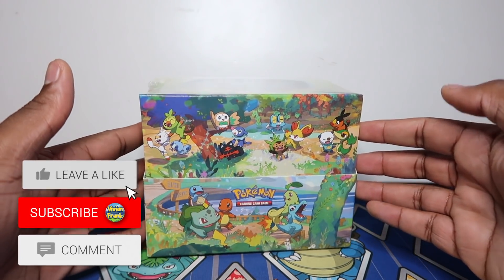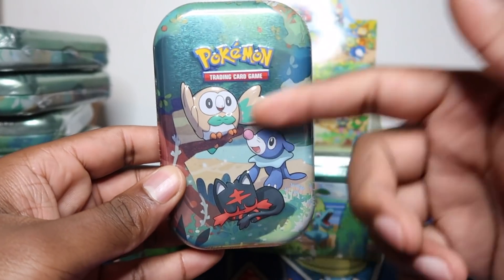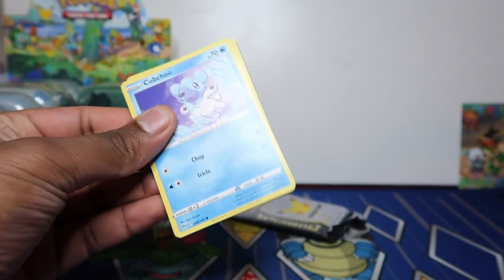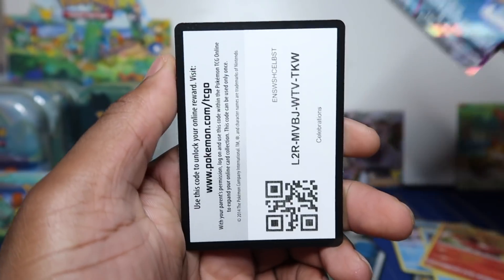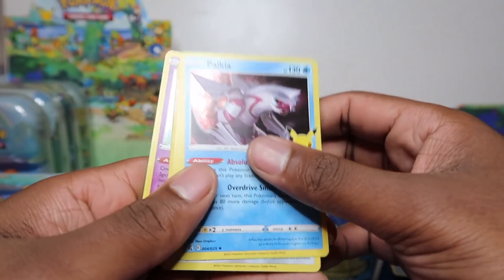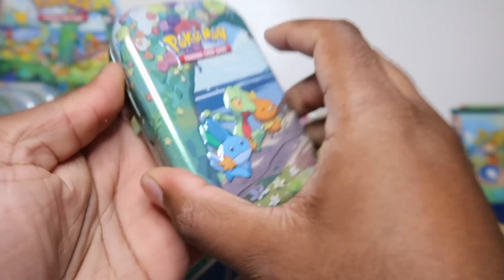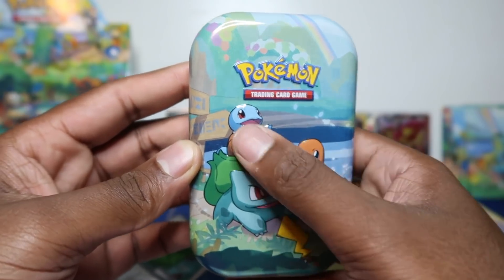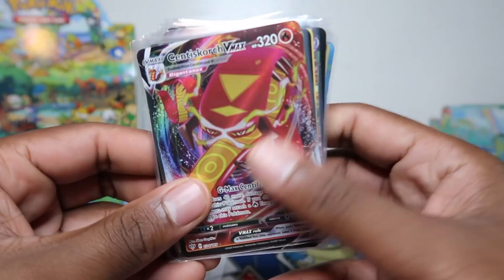Opening Pokemon Celebrations Mini Tins Case! (All 8 Tins)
Today is the release of the Celebrations Mini Tins in the UK! We going to be opening all 8 designs from a case in this video!

🛒 My Stores
eBay - Pokemon Card Singles